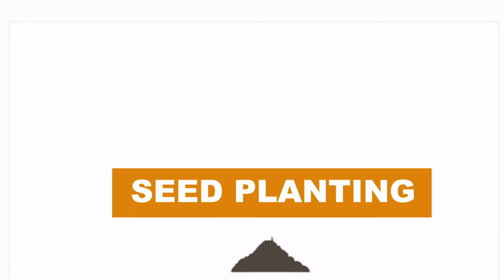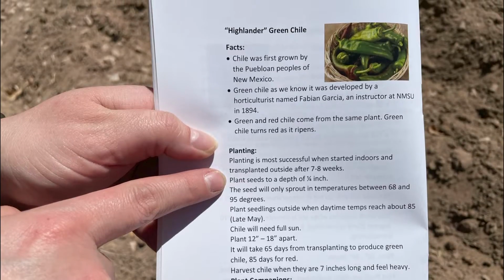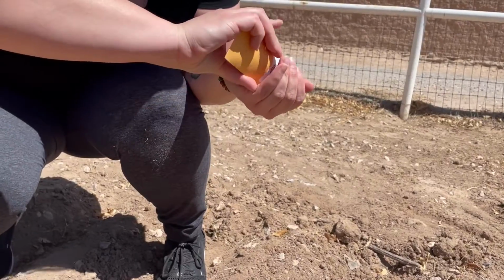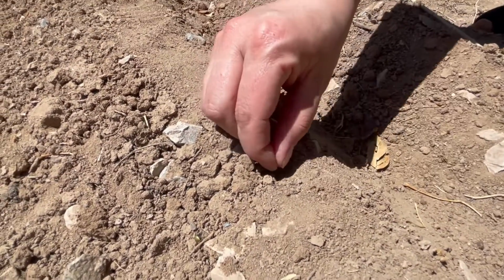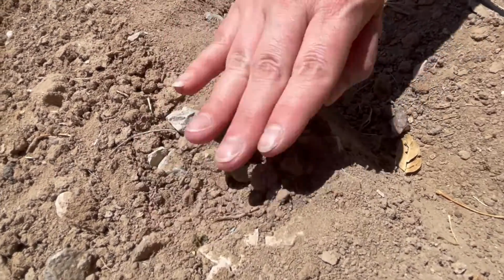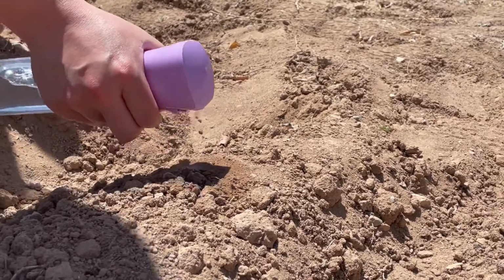Sembrando Salud- Seed Planting English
How to plant your seeds.